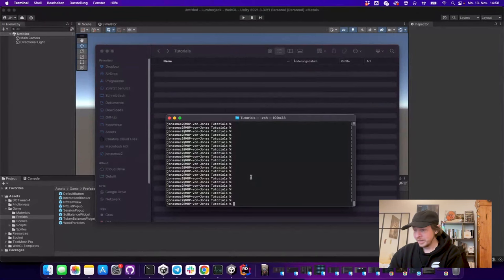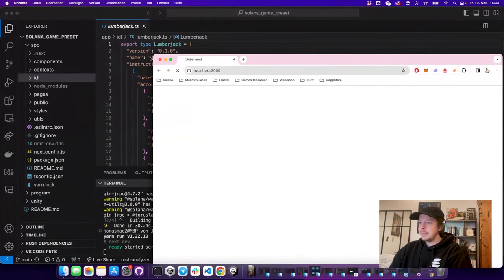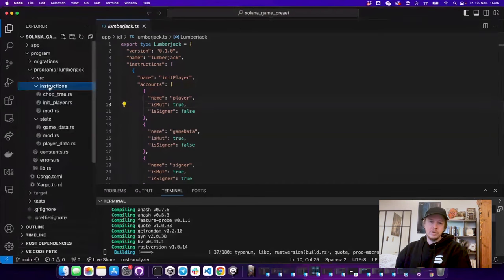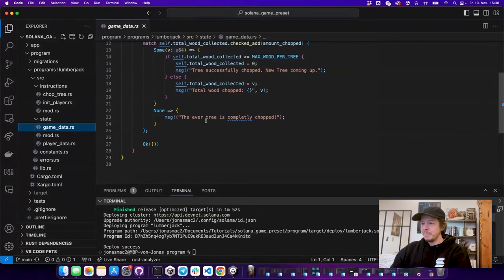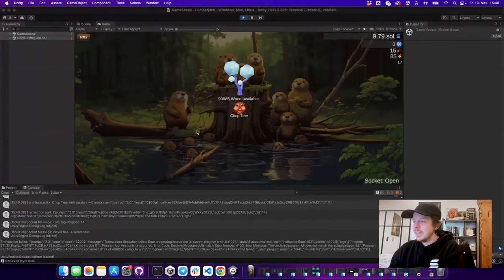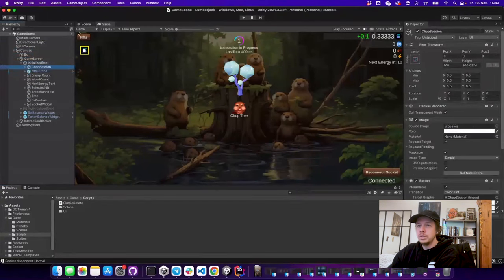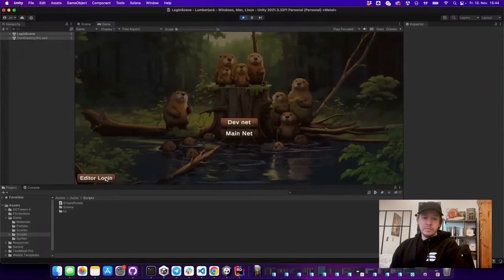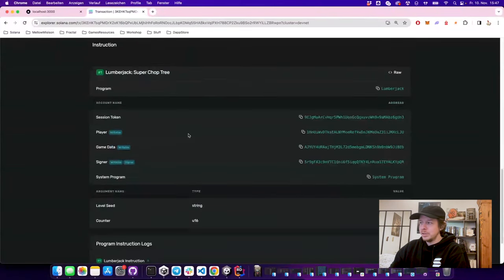Tutorial: How to create an on-chain game in 10 minutes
In this tutorial you will learn how to create an on-chain game in 10 minutes.
Use the command `npx create-solana-game [name]` to get started!